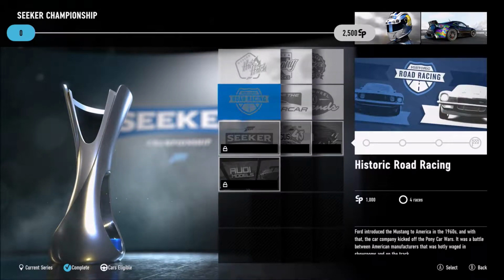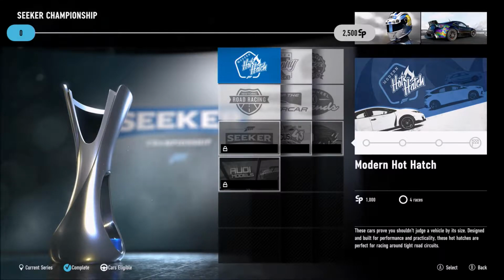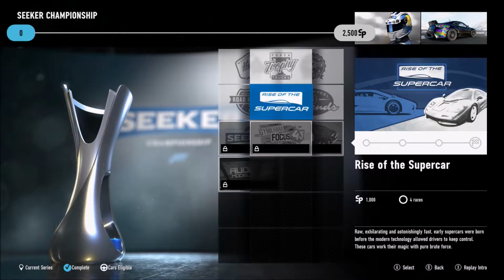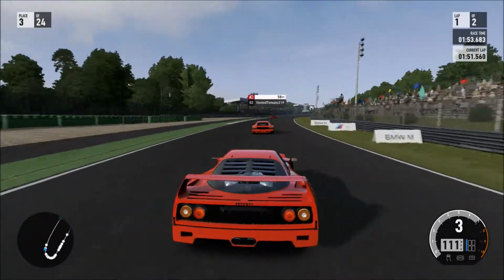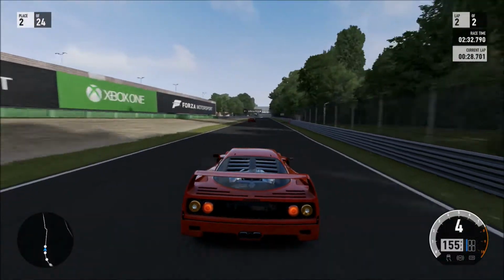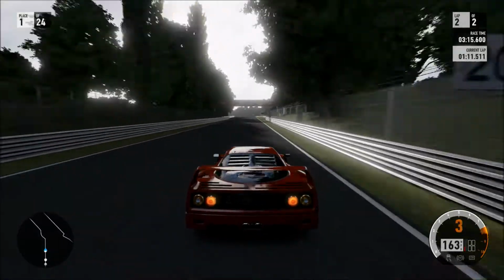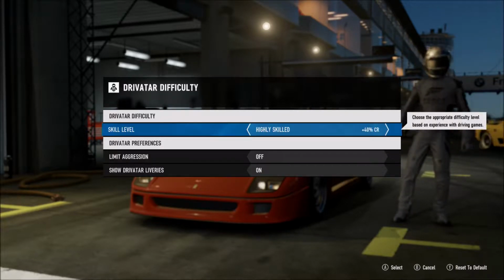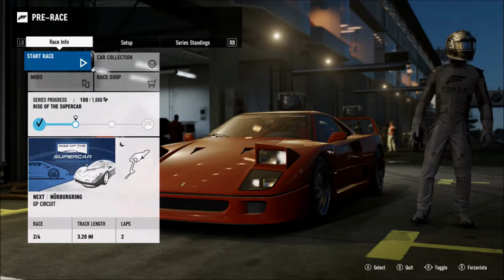Forza Motorsport 7 Ep. 2 - Rise of the F40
Instead of starting off with a slower, easier-to-drive hatchback, I decide to dive into the deep end with a Ferrari F40! This video showcases my first 2 races in the Forza Driver's Cup.